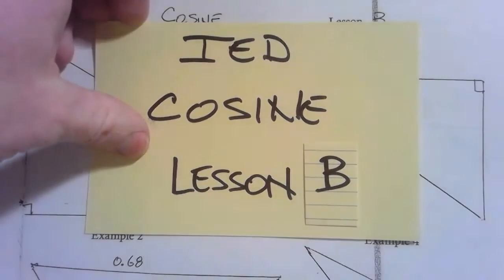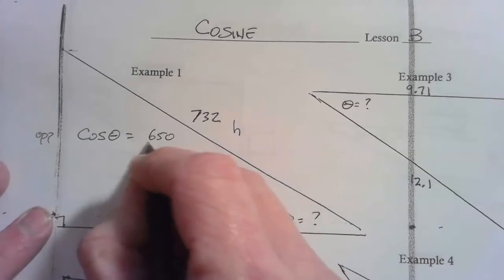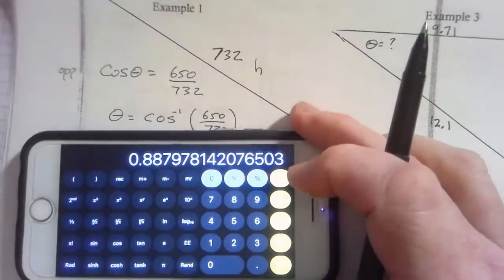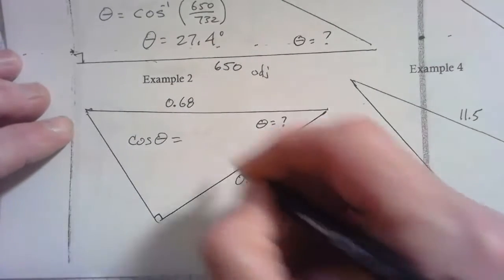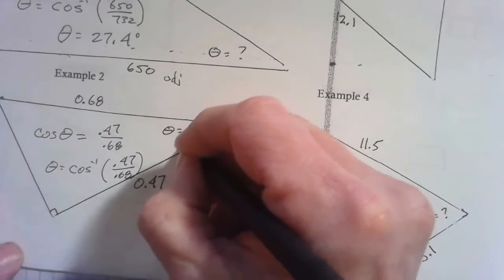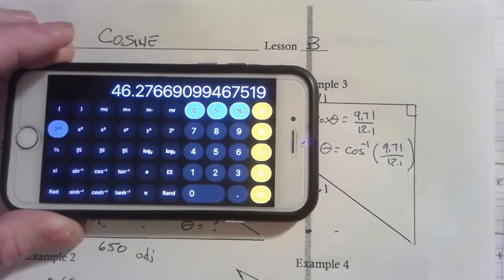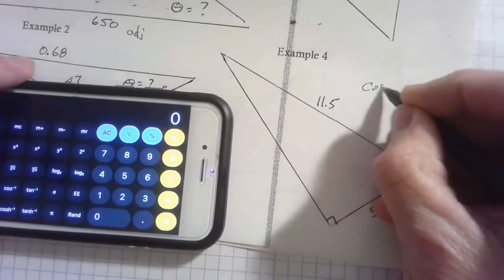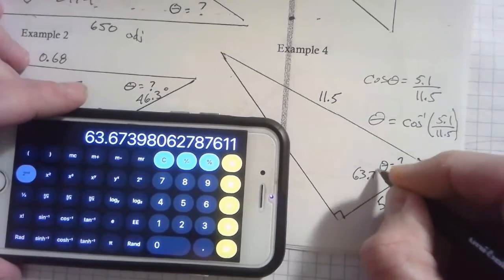IED Cosine Lesson B